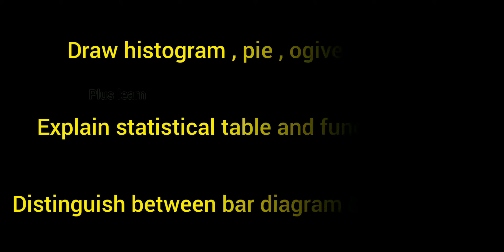PLUS ONE ECONOMICS FOCUS AREA 2021 / IMPORTANT QUESTIONS / PART 2 / PLUS LEARN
✏️Improvement suggestions are welcome  in comment section

economics focus area plus one malayalam
economics focus area plus one 2021
economics focus area plus one malayalam chapter 1
economics focus area plus one
economics focus area plus one chapter 8
economics focus area plus one chapter 3
economics focus area plus one chapter 4
economics focus area plus one poverty
plus one economics statistics focus area malayalam
plus one economics focus area class malayalam
plus one economics focus area notes malayalam
plus one focus area 2021 malayalam economics
economics focus area plus one 2021 chapter 3
economics focus area plus one 2021 chapter 1
economics focus area plus one 2021 malayalam
economics focus area plus one 2021 chapter 4
plus one humanities focus area 2021 economics
plus one economics statistics focus area chapter 1 malayalam
plus one economics malayalam class chapter 1 focus area
plus one economics statistics chapter 3 focus area in malayalam
plus one economics focus area malayalam class chapter 3
plus one economics focus area statistics 4
plus one economics focus area statistics malayalam
plus one economics statistics focus area based class
plus one economics statistics malayalam class focus area
plus one economics statistics chapter 1 focus area in malayalam
plus one economics statistics focus area chapters
plus one economics statistics chapter 4 focus area class
plus one economics focus area chapter 3 malayalam
plus one economics focus area chapter 3 malayalam class
plus one economics focus area chapter 1 indian economy
plus one economics focus area based class chapter 9